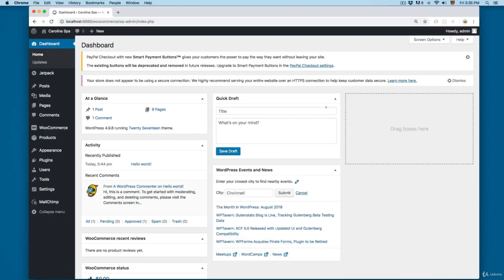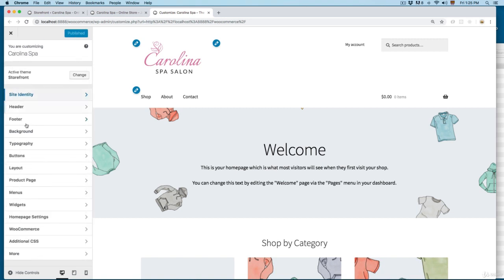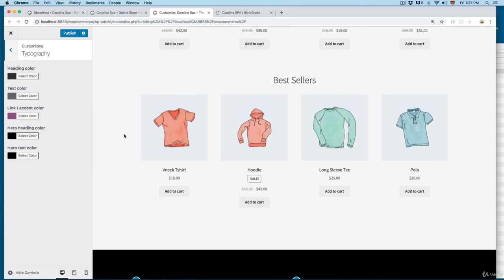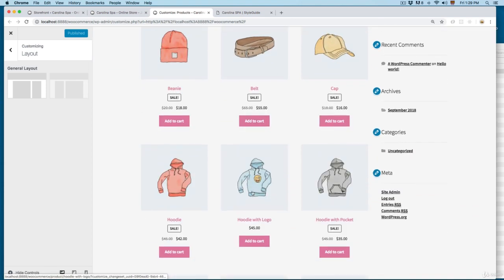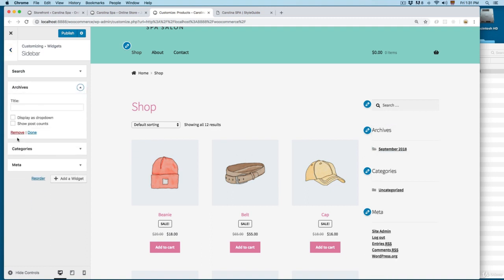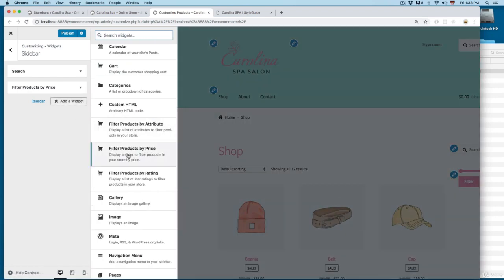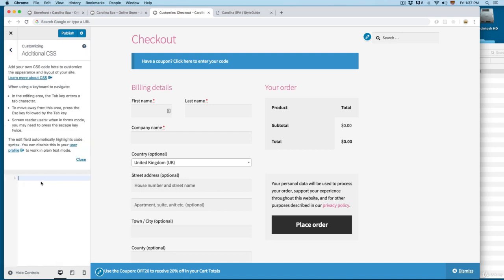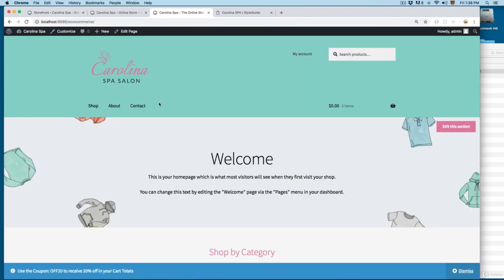WordPress E-Commerce....... C - 5/25 WORKING WITH STOREFRONT - Part 1/2 (Installing Storefront.....)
WordPress E-Commerce Website Development With WooCommerce & Storefront Chapter - 5/25 WORKING WITH STOREFRONT - Part 1/ 2(Installing Storefront & the Customizr)